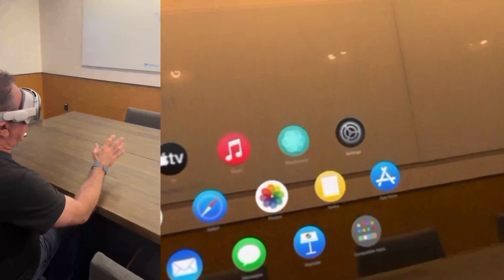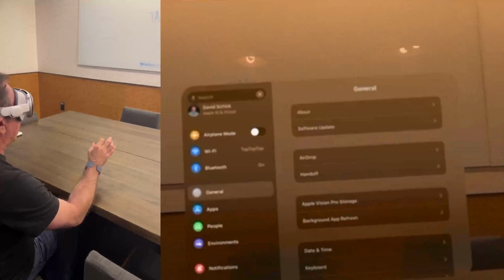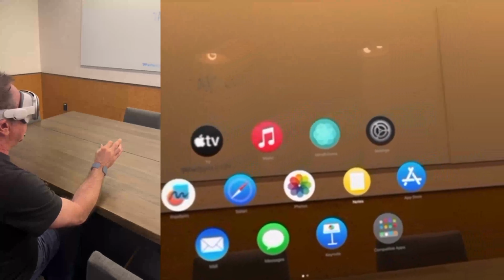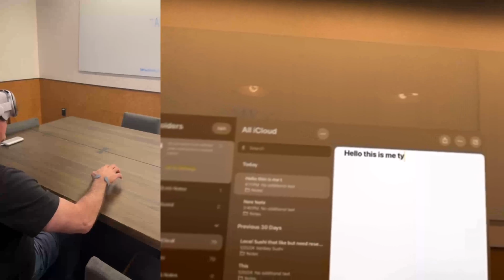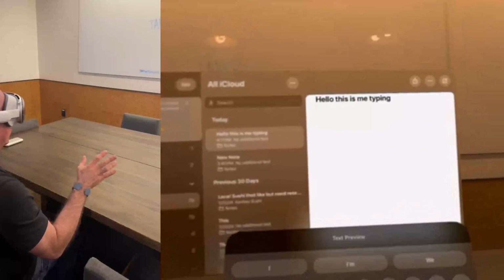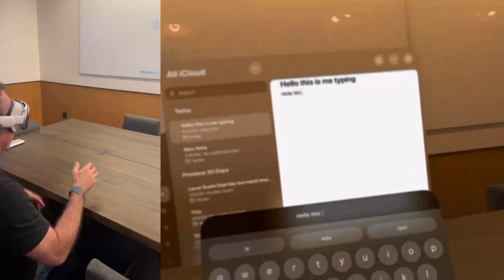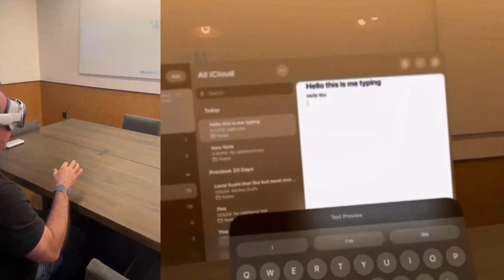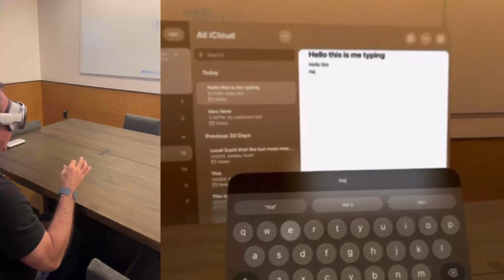Typing in the Vision Pro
Using TapXR with apple

The Vision Pro has set the standard for how an intuitive, user friendly UX should function. This is a huge step forward for the industry.

Typing on the Vision Pro's floating keyboards is one of the few really weak points in the experience.

By adding Tap, the input side of the experience is now equally fast, easy and intuitive.

Chapters:
0:00 Intro
0:12 Pairing TapXR
0:33 Typing With TapXR
1:00 Typing by tapping Virtual Keyboard
1:20 Typing by Pinching with Eye Tracking
1:40 Conclusion